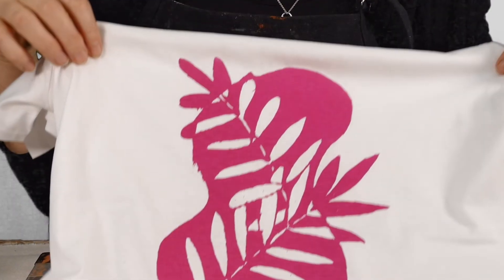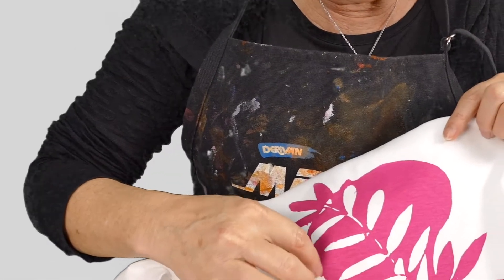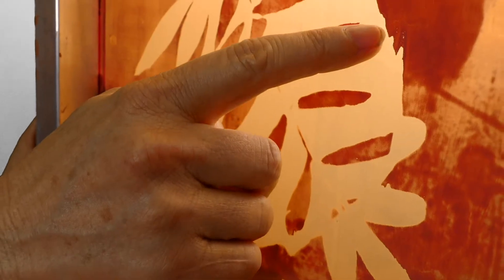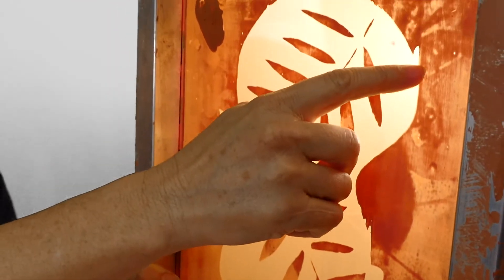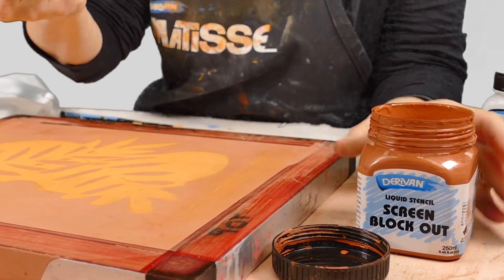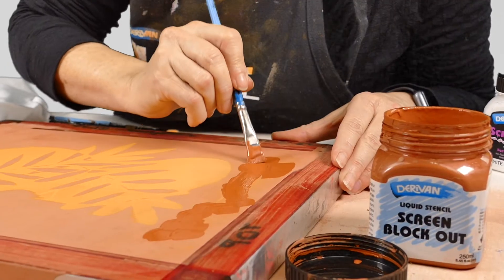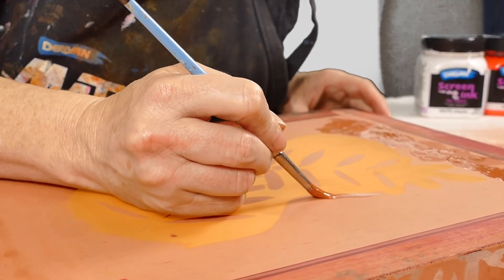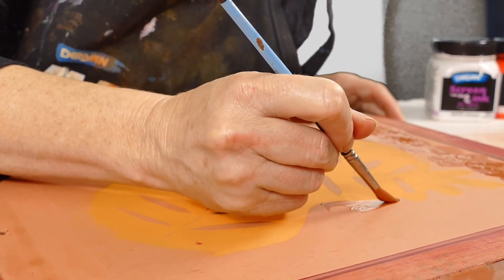How to Silk screen print - trouble shooting - last of 4 short tutorials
Become a pro screen printer with the Derivan block out silk screen printing system. in this last of 4 videos see how to refine your design and fix any flaws that may have crept in during the application process of the block out.

Using the new Derivan liquid stencil  silk screen system, you trace your design onto the screen with the Liquid Stencil Screen drawing fluid and leave it to dry then Screen over the Liquid Stencil screen block out and leave that to dry - then wash out the drawing fluid and you are good to go!
you can print on t-shirts or paper or anything you that is flat enough to print on! Make your own t-shirts or posters. Start your own t-shirt design and printing business or just print some up for your band.

Use the drawing fluid with a brush onto the silkscreen  to create a hand-painted design. Then apply the block out to the whole silk screen.   The screen will last for many prints.  Once you finish your print run you can remove the block out with soap and warm water leaving the screen clean and ready for your next design.

The Block out should be left a minimum of 72 hours to dry. It is imperative that a test then be performed on an area of the block out, rubbing it with a damp cloth or finger, to make sure it has cured. If some colour comes up, leave it for another day before testing again. In some climates it can take many days before the block out is cured so that it will not move when washing out the drawing fluid.

KEY FEATURES

Water Based

Non Toxic

Ideal for detail

Easy Application

GOOD FOR

Screen printing t-shirts

Hand drawn designs

Printing on fabric

Printing on paper

How to produce a hand-painted stencil by hand onto a screen without any toxic photo emulsion

 1.    Draw your design onto a piece of white paper to use as a guide.

 2.    Reverse the image by either tracing the reverse side of the paper or by putting it in photoshop.

 3.    Place the design under the screen – TIP: make sure the design and the screen aren’t touching.
Derivan Liquid Stencil_Step3
 4.    Trace the image using a brush, or for thinner lines use the nib on the bottle.  Making sure to make the application is evenly applied. The thicker the medium, the longer the drying time.

 5.    Once you have finished this step leave to dry for approximately one hour or alternatively you can speed up the drying process with a fan heater or hairdryer.

6.    Once the Resist Medium has dried thoroughly, you can now use the Block Out Medium with a squeegee to apply use one pass to spread a good layer across the screen. Make sure you have covered the whole screen.

7.    Leave to dry for 48 hours  - do not force dry

8.    When the block out medium is dry - wash the screen with cold water on both sides, to remove your resist medium leaving your image in the negative on the screen.
Derivan Liquid Stencil_Step8
9.    Once again leave the screen to dry naturally – this is important – the Block Out Medium may take up some water – so it is imperative you leave the screen to dry again completely

10.  You are now ready to screen print your design on to fabric, canvas or wood.

11. When finished printing use cold water to wash the ink out – do this before the ink has a chance to set in the screen (and so it is easy and quick to remove) and work reasonably quickly so as not to give the block out a chance to start to become soluble - as you need to be careful to not wash out the block out at the same time as the ink! – the block out should not start to dissolve for quite some time however if it does make sure all the ink is removed and then remove from water and put in a warm dry place to dry the block out again – do not use again until the block out is completely dry. Avoid rubbing the block out while washing out the ink – use a soft cloth but do not use brushes etc which will be more aggressive and more likely to remove the block out.
12. Once you are done with the design and wish to remove the block out Medium -use hot water and rub liquid soap into the block out and leave for 10 minutes to soak then use a soft brush to clean the block out our of the screen.